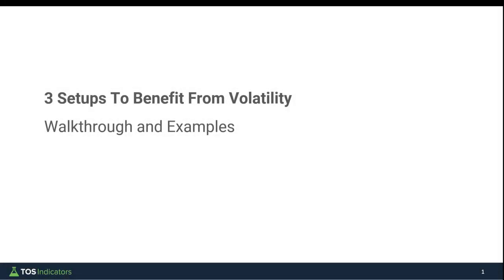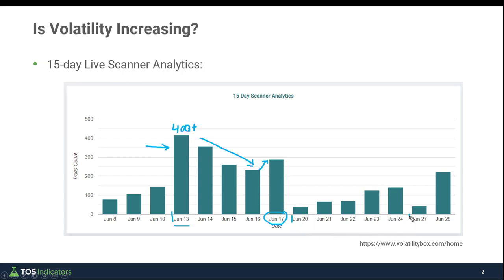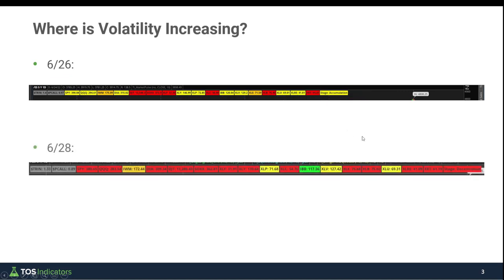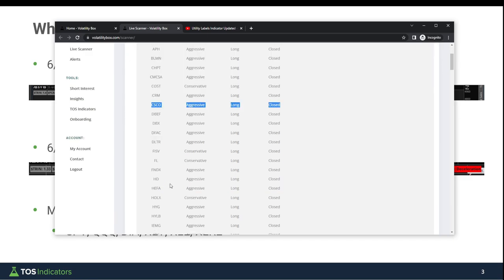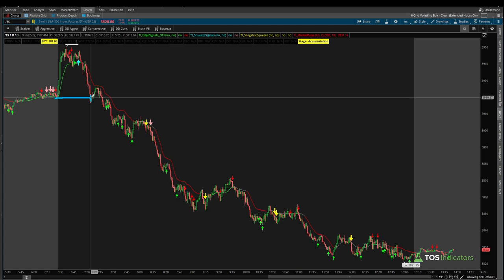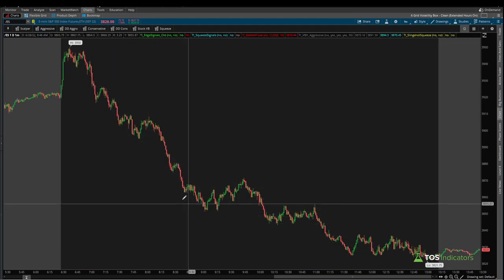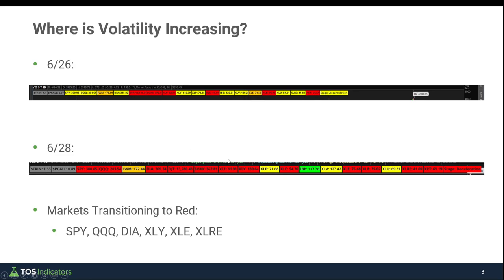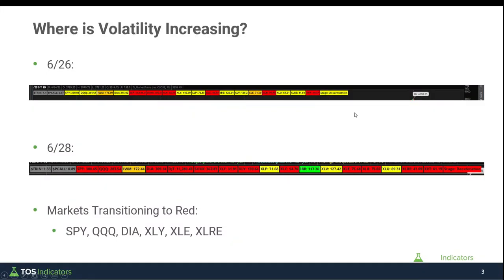Day Trade Volatility With These 3 Setups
I'll share the 3 setups that I'm focusing on trading, to profit from this current increase in volatility.

Here are the 3 setups, along with links for the rules/process for each:

⏱️ Here are video timestamps that might come in handy:

0:08 - Volatility 15 Day Analytics
2:00 - SPY Sectors Volatility
4:52 - 3 Setups for Volatiliy
8:03 - Summary